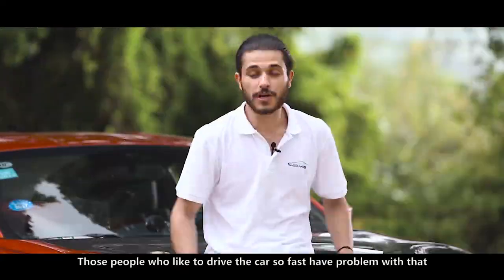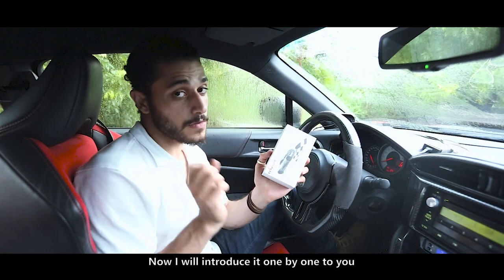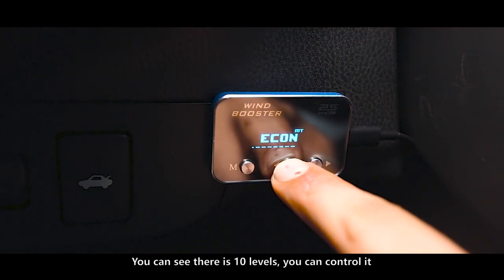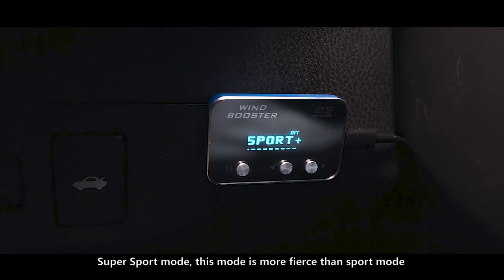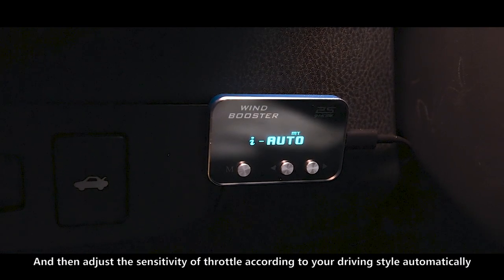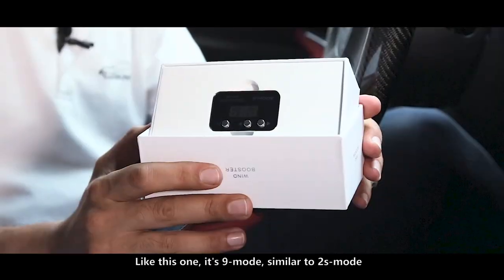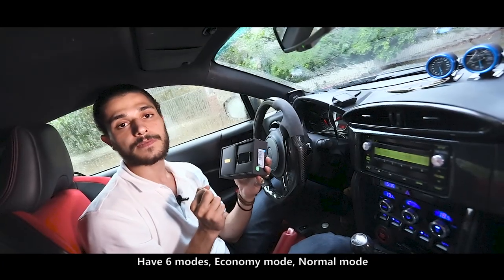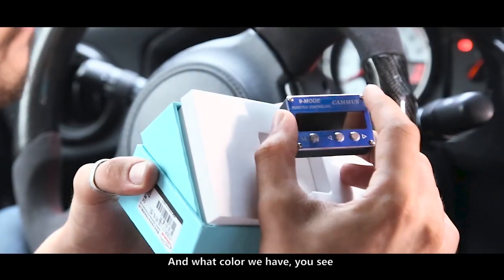Windbooster Electronic Throttle Controller Full Review - Wind booster Road Test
WindBooster has specialized in manufacturing throttle controller for more than 10 years in China. It can effectively improve the vehicle’s throttle response and solve the throttle lag problem.

“How often do you feel that your car does not respond to your command?”
“How often do you have to turn off the A/C in order to cross quickly a road with traffic?”
“How often do you feel your engine hesitates, stumbles, loses power when accelerating, especially uphill hesitation?”

Windbooster throttle controller is designed to improve throttle response and for better driveability, to test the effect of Windbooster throttle controller, one foreign friend visited Windbooster and did the throttle controller review, the full video review introduces the Windbooster throttle controller functions in detail and demonstrates its great power.

If you are tired of long response time and a slow acceleration rate with your drive-by-wire car, then Windbooster throttle controller will be exactly what your drive-by-wire car needs to get itself into the fast lane. It can noticeably improve the rate of acceleration, and response time of many cars with electronic throttle control, making them feel significantly less sluggish.

Windbooster throttle controller has the following strong power:
Up to 60% extra power
Better fuel economy, save money on gas
Up to 10 acceleration modes
Mode fine-tuning, up to 40 acceleration programs
Ultra compact size: ultra-thin 6mm design
Plug n play less than 5 minutes install
Specific plug for each specific car model, safer and more reliable
4S new special feature: lock mode

Don't be a stranger, drop us a line in the comments and let us know your opinion about Windbooster Electronic Throttle Controller. We really do enjoy reading everything you say!